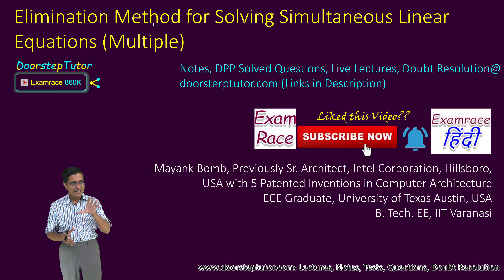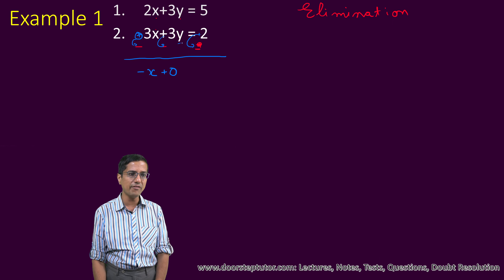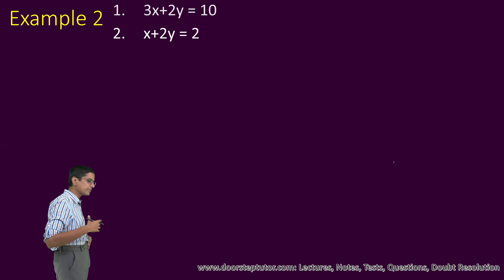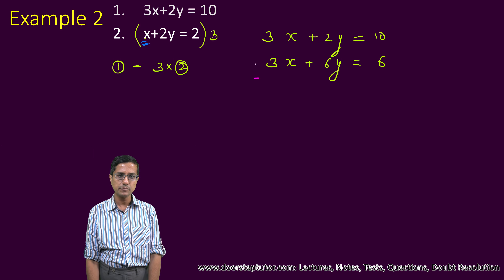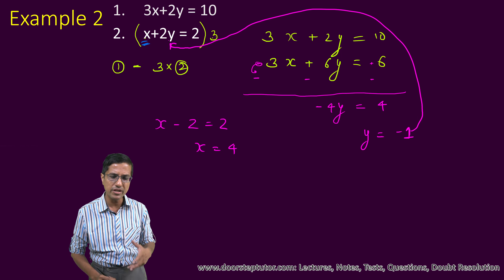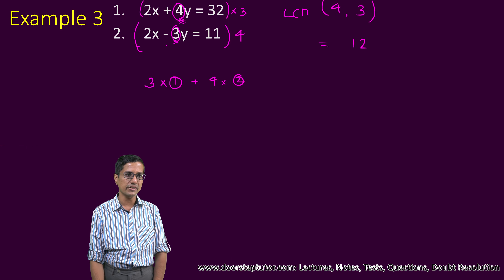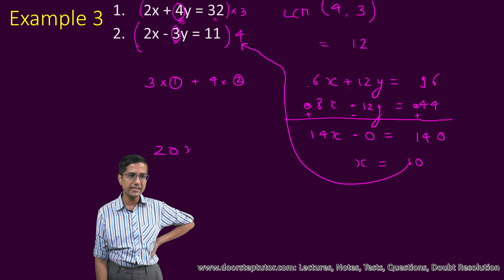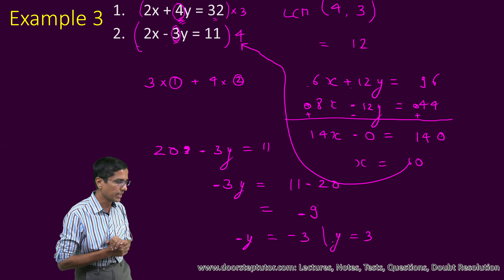Elimination Method for Solving 2 Equations in 2 Variables Simultaneous Linear Equations | JEE Maths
SimultaneousLinearEquation